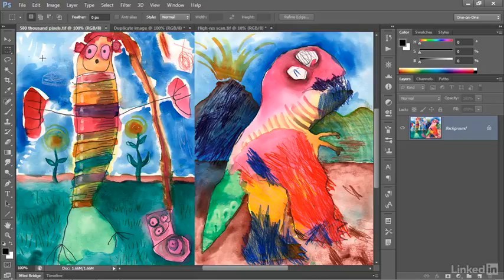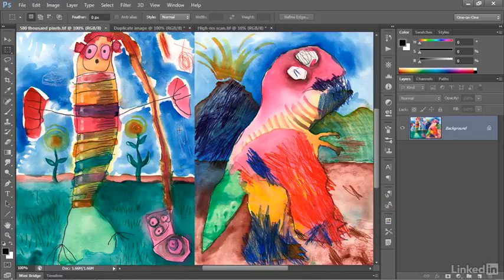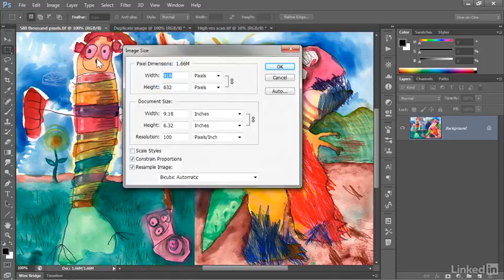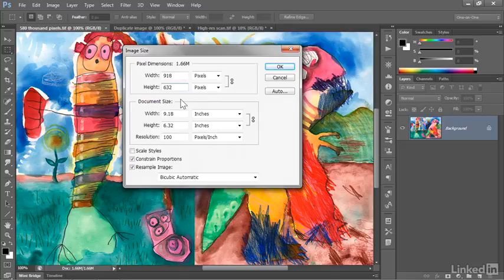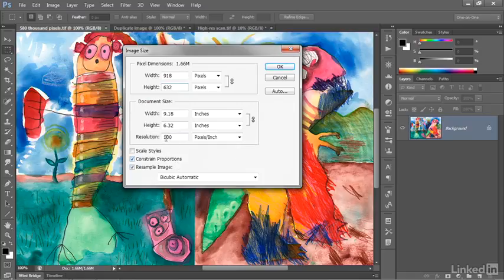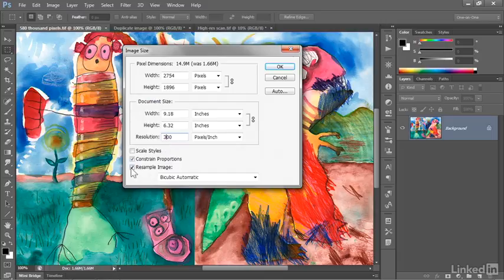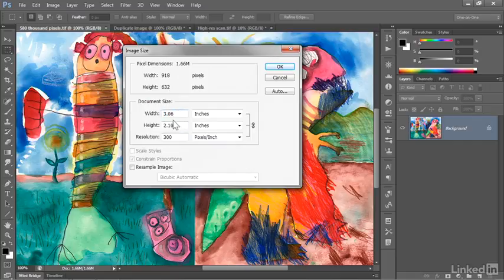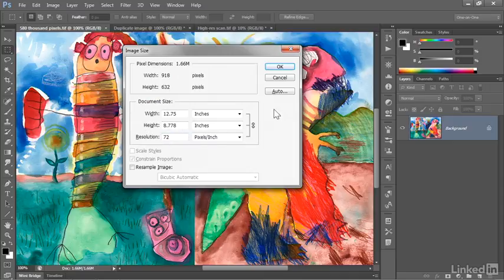Chương 3.4 Lệnh kích thước ảnh